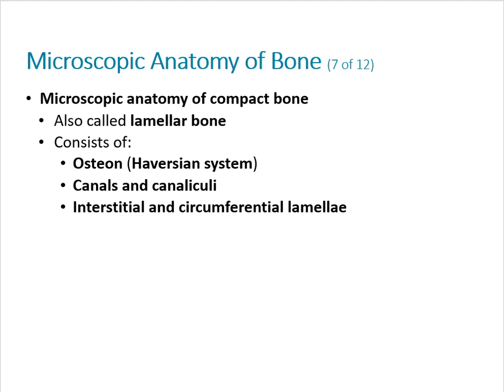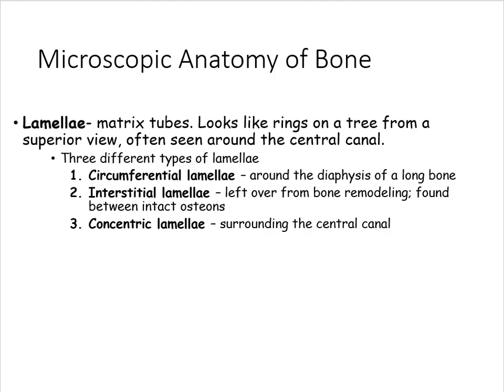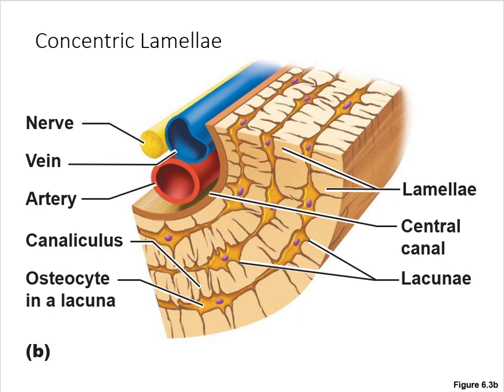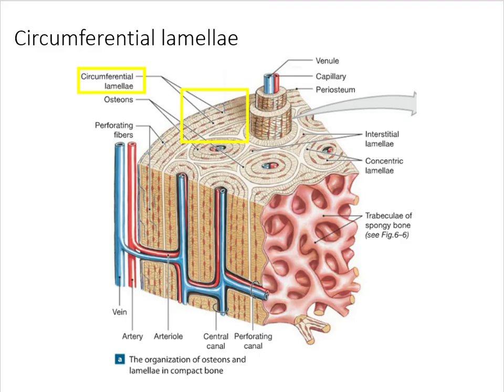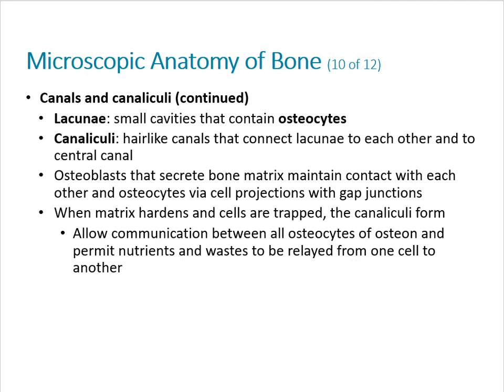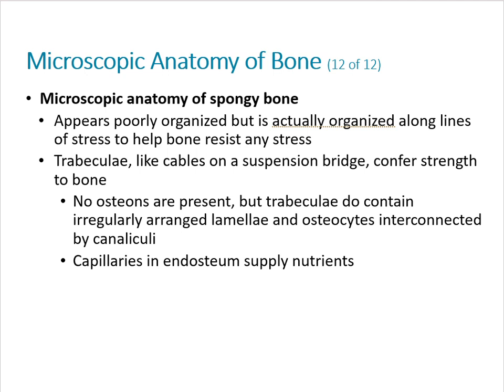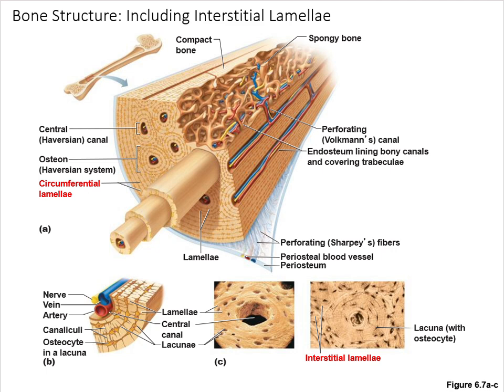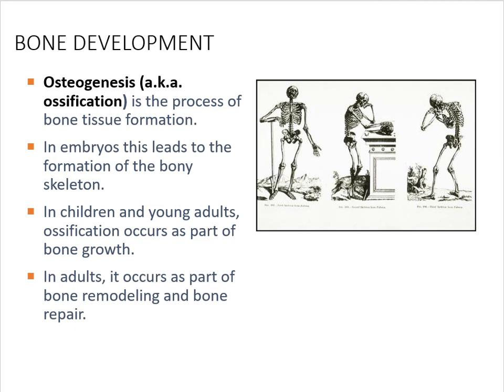Chapter 6.5 Bone Structure